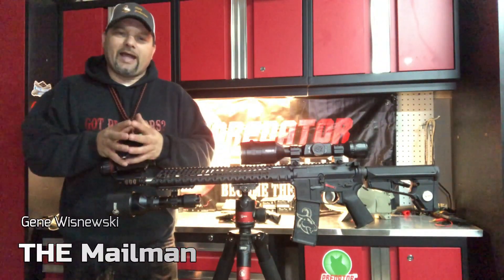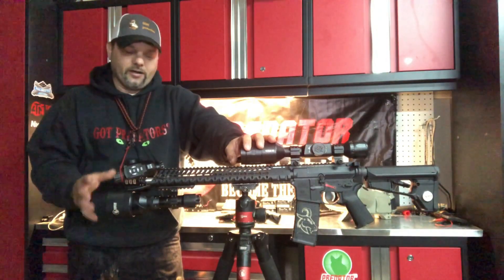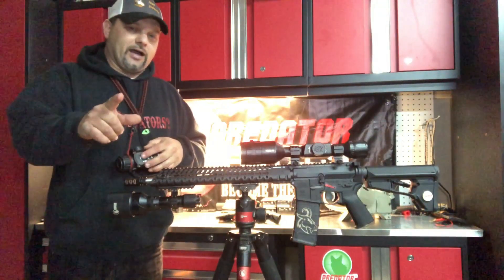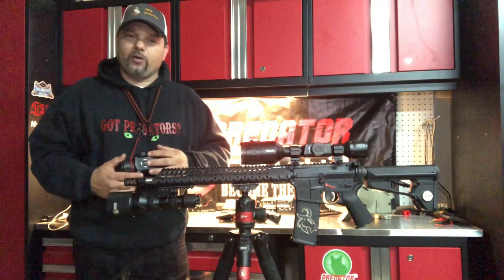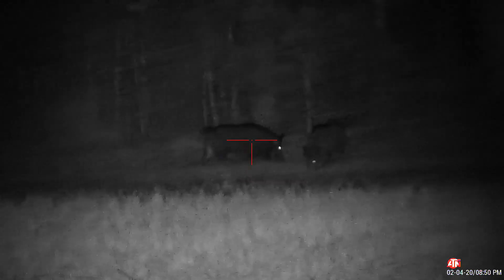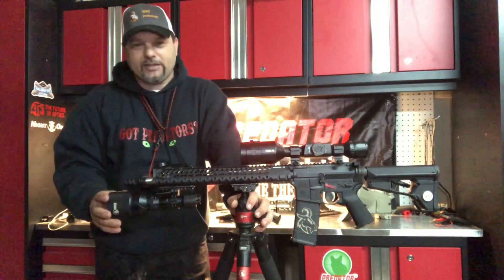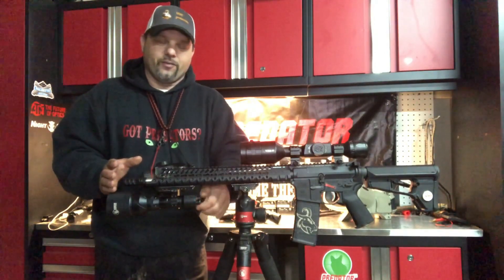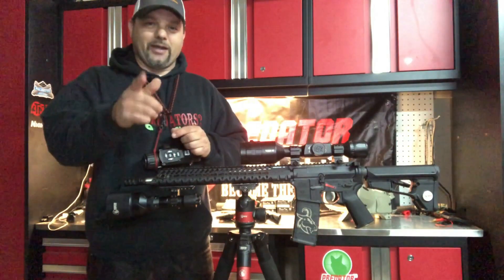The Dos and Don'ts of Night Vision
The Mailman goes over some dos and don'ts when using night vision.